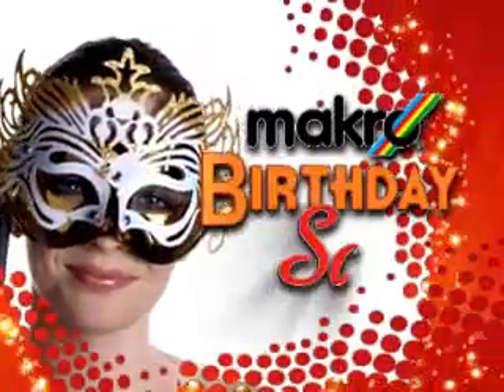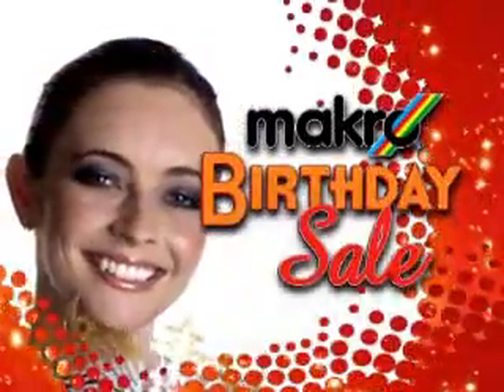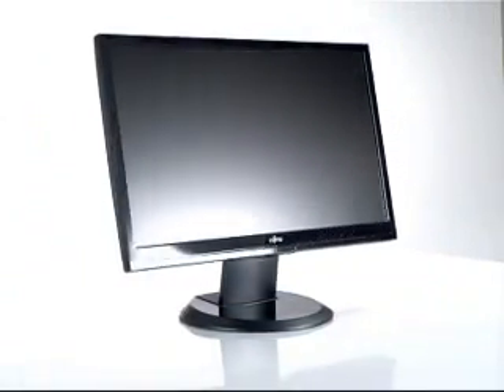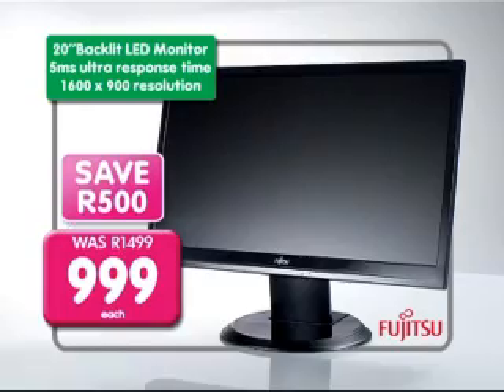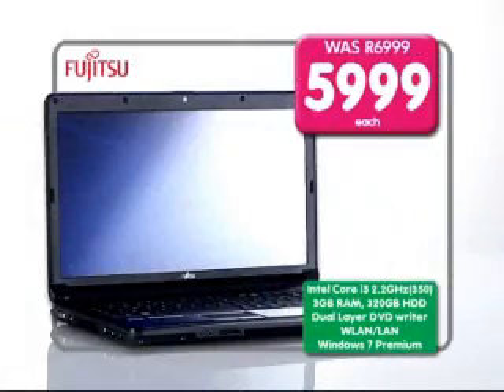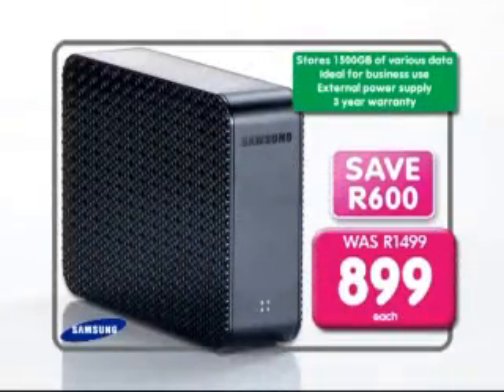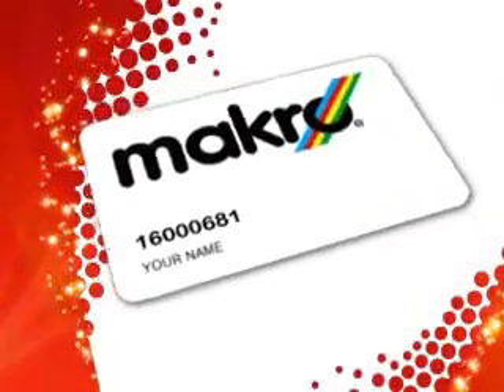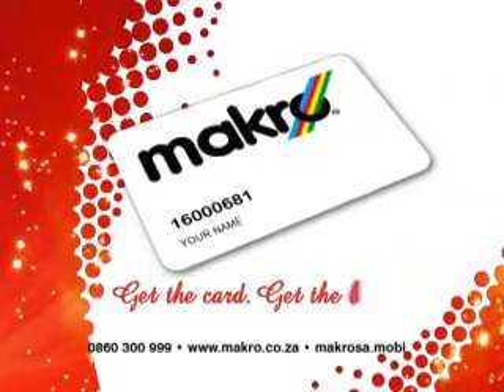mak493 512K Stream